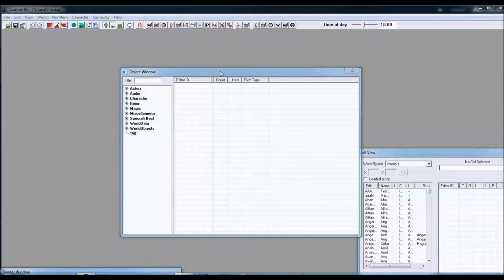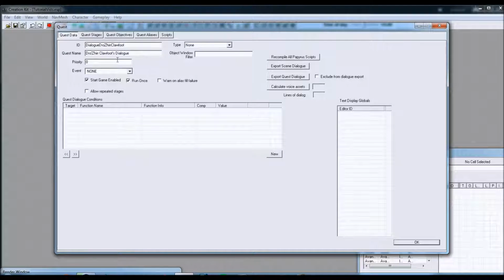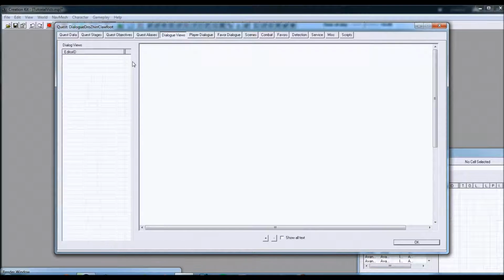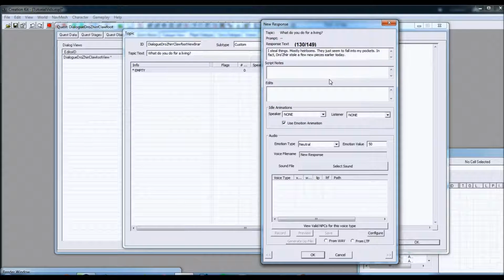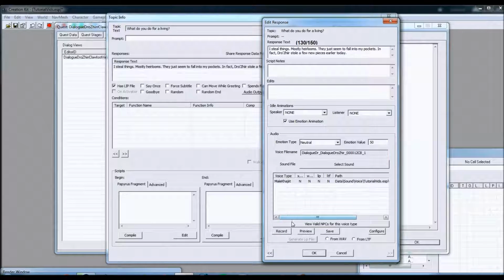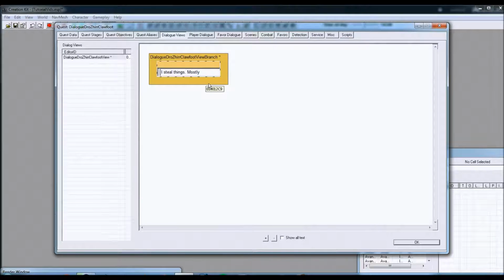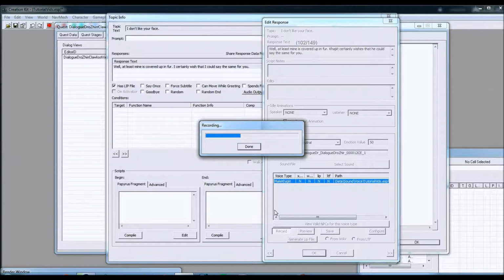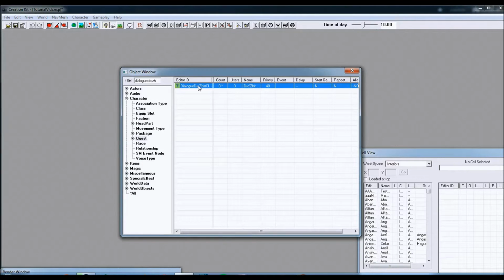Creation Kit Tutorial - Episode 3: Adding Normal Custom Dialogue to an NPC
In the third episode of our Skyrim Creation Kit Tutorial Series, Ty Matthews explains and demonstrates how to add custom dialogue to any normal NPC in your mod.

Quests vs. Dialogue: 0:40

Start your new dialogue "quest": 1:30

Quest Data (as pertains to Dialogue): 1:36 and 8:10

Quest Stages (as pertains to Dialogue): 4:34

Player Dialogue vs. Dialogue Views: 4:54

Creating Dialogue in Dialogue Views: 5:24

Topic Text: 6:24

Response Text: 6:56

Filtering Out Conditions for the single-NPC Dialogue: 8:10

How Recording Voice for Dialogue Relates to Subtitles: 10:23

Recording Voice for Dialogue: 11:20

Saving Your Recording for your Custom Dialogue: 12:05

Adding A Dialogue Branch with Multiple Possible Responses: 12:33
     -- Cut to the chase: 15:27

Conclusion: 18:03

Next tutorial: Making an NPC home and linking it up to the Tamriel worldspace(connecting it to Skyrim,  so that you can enter the home)!